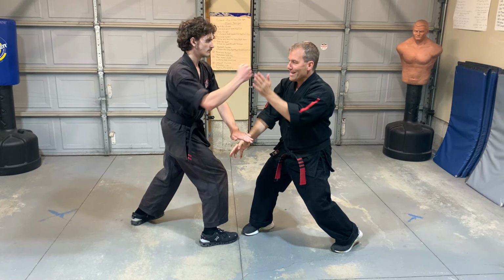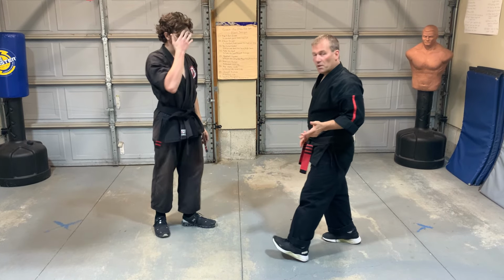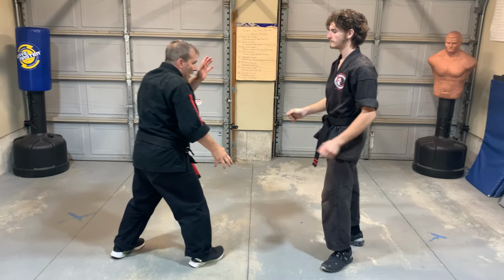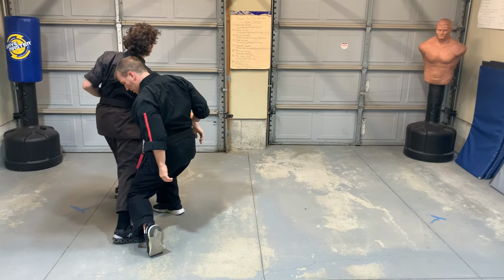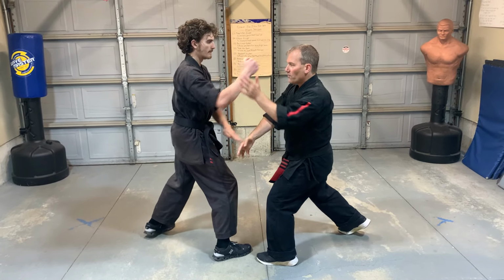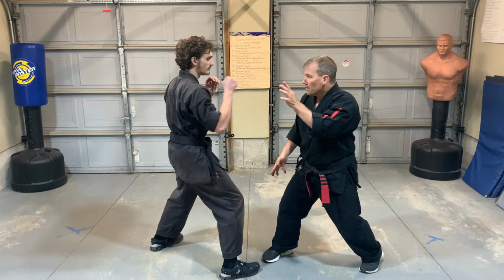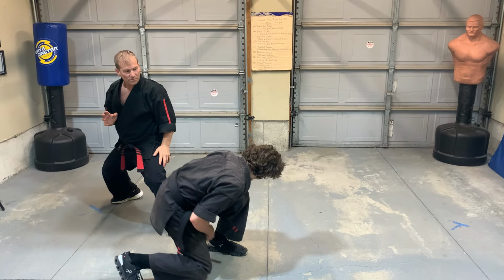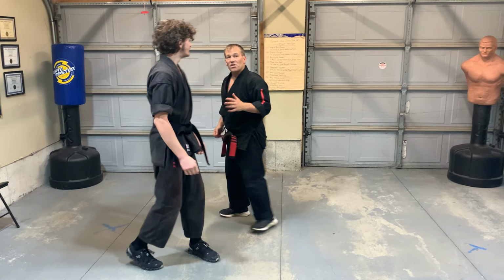Hubud Flow Drill With Kenpo Techniques - Jamie Seabrook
The Hubud flow drill is a fundamental training exercise derived from Filipino martial arts, particularly Kali and Eskrima. It serves as an energy drill designed to enhance a practitioner’s sensitivity, reflexes, and understanding of distance and timing in combat situations. The drill emphasizes the concept of “sticking” to an opponent’s movements, allowing practitioners to develop their ability to respond fluidly to attacks while maintaining control over the engagement. In the video, I demonstrate how we can seamlessly transition from the Hubud flow drill into several of our well-known Kenpo techniques.